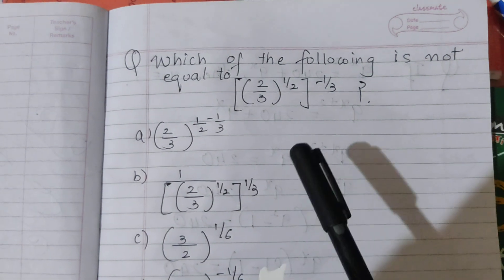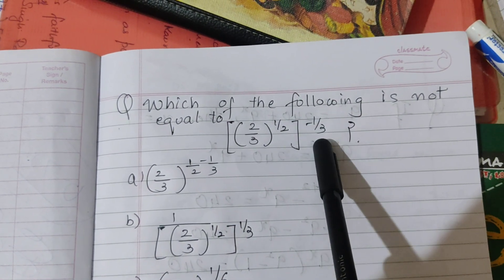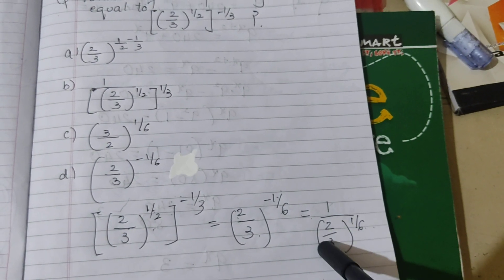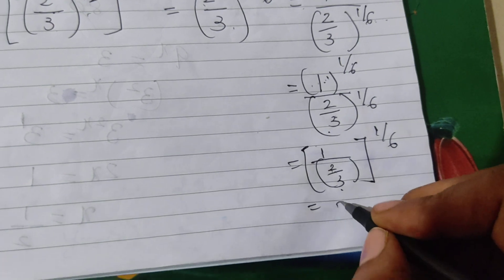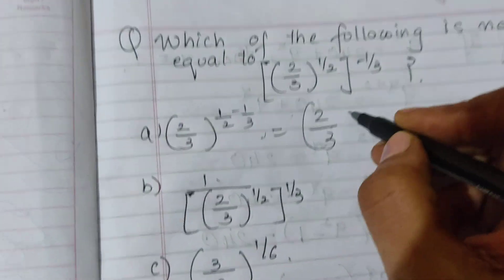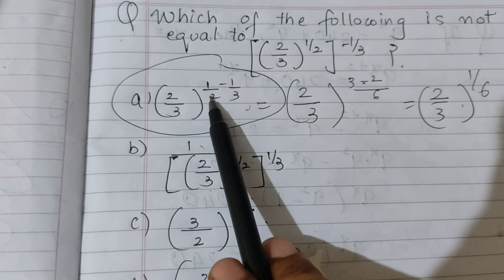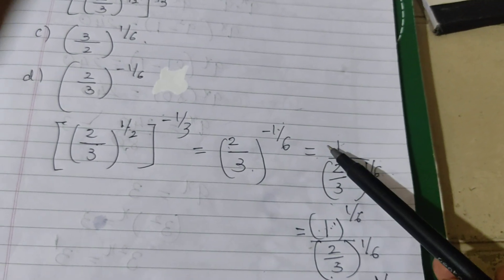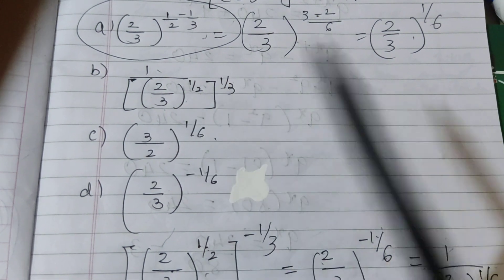MCQ | Class - IX | Mathematics| Ch. Algebraic Expressions